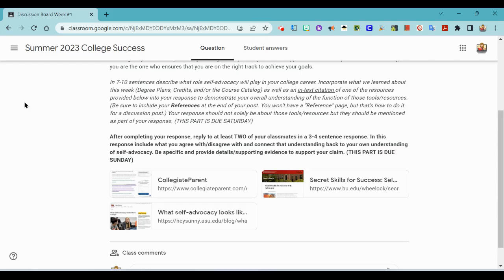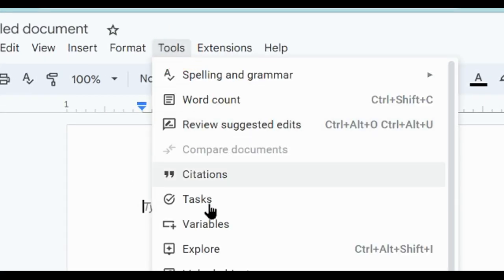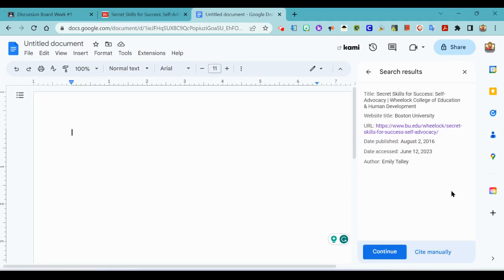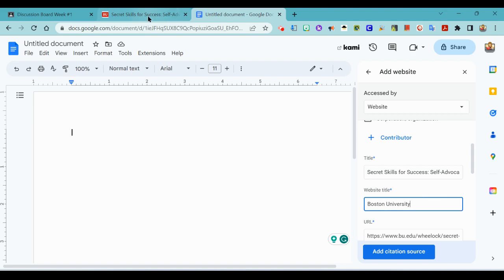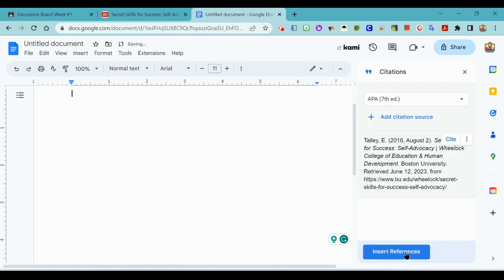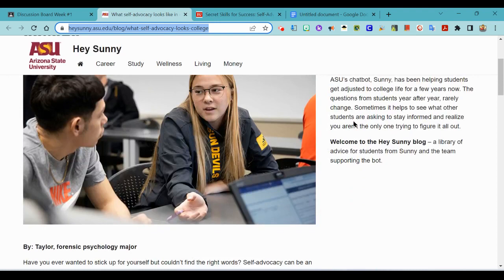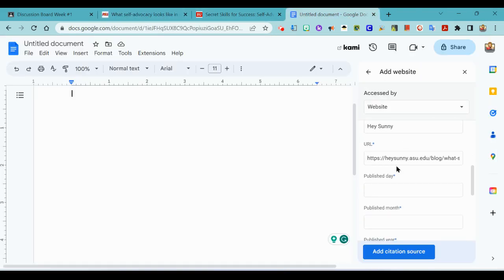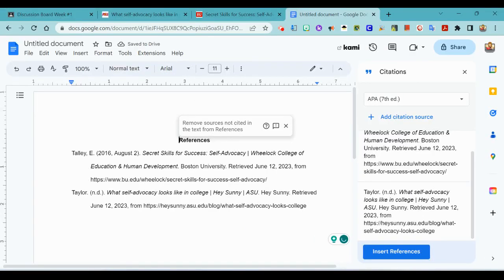Using Google Docs to Create a Reference Page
Did you know that Google Docs has a CITATION tool in the "Tool" menu that can help you create a Reference page? Check out the greatest tool in Google Docs for any scholar using APA or MLA. 👩🏻‍🎓